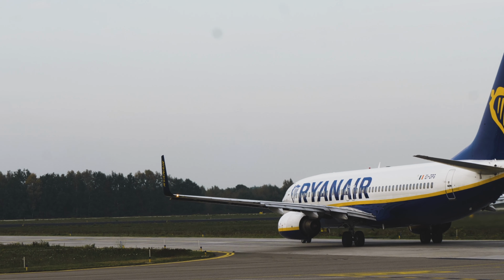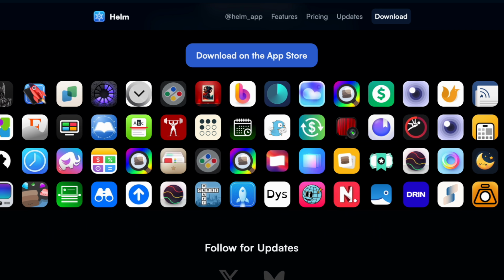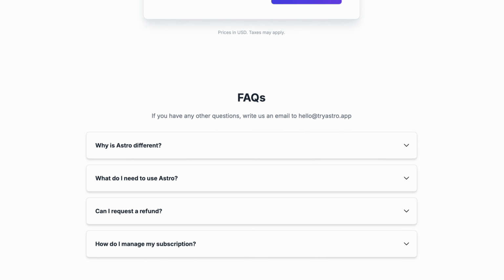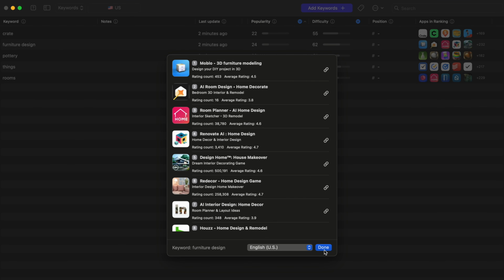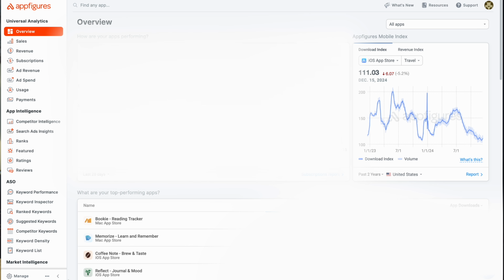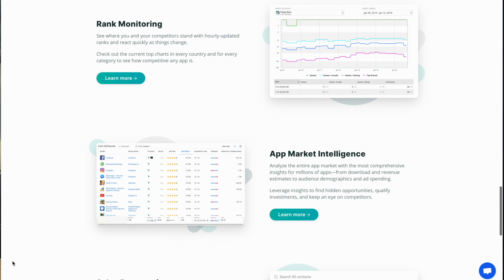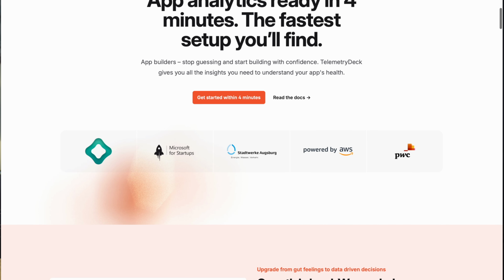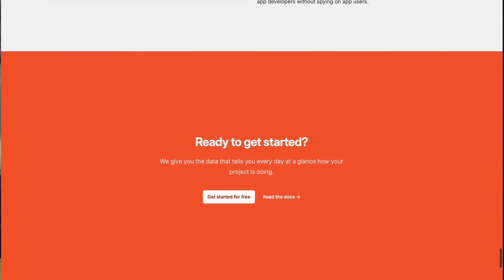Tools Every iOS Developer Needs to Use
If you want to take indie iOS development seriously, you need to use these tools.

Dive deep into app analytics 📊 with powerful app intelligence ⚡️ powered by App Figures!

Wanna take your ASO to the next level? 🚀 Try Astro - the best ASO tool on the market!

Timestamps
01:15 Tool 1
02:20 Tool 2
04:10 Tool 3
05:45 Tool 4
06:50 Tool 5

Dev Snippets #16